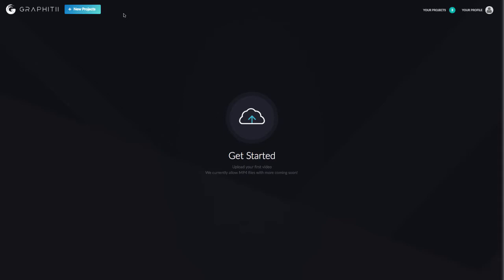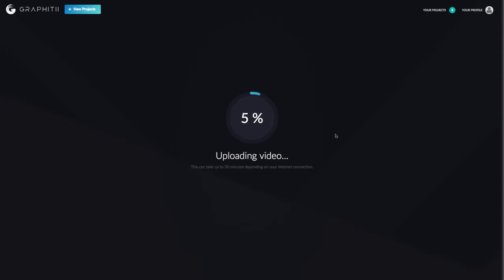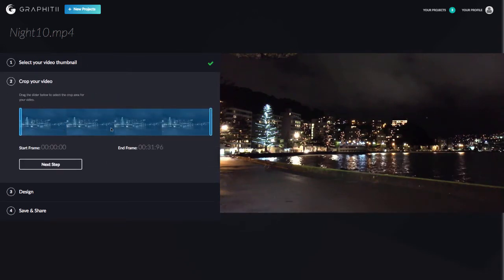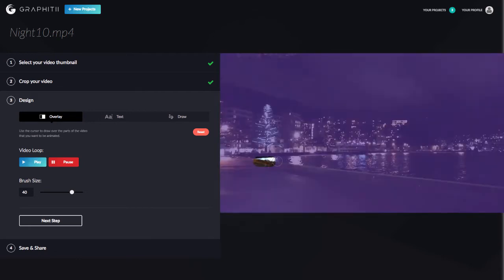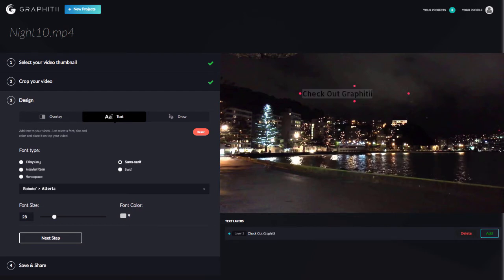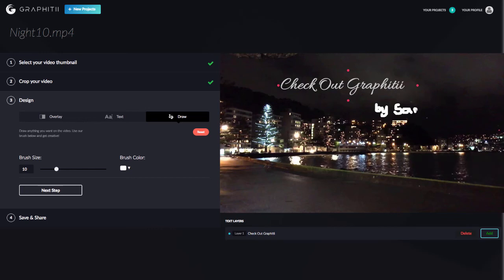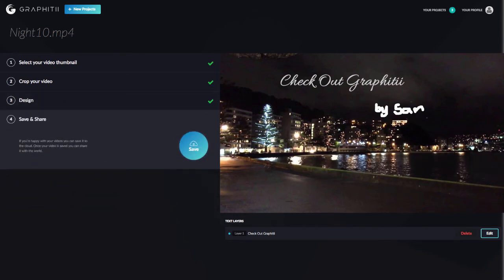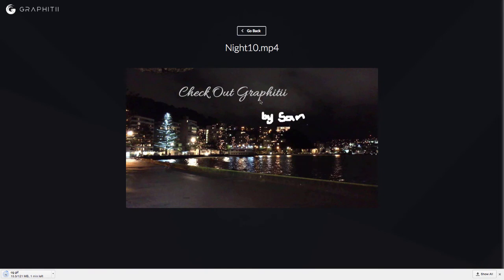Sam R Graphitti Demo